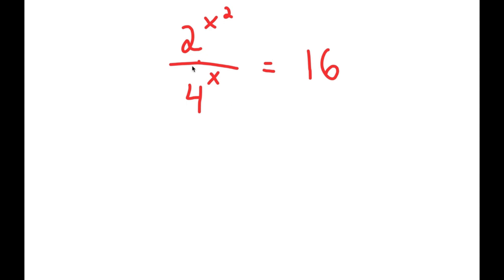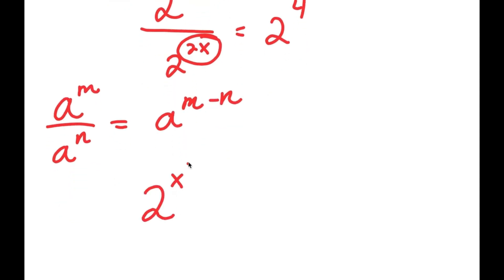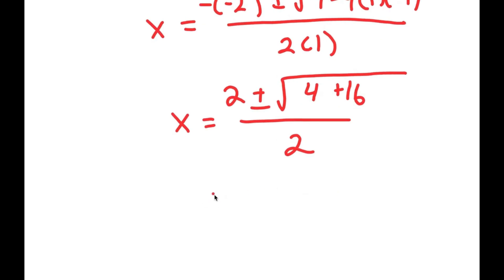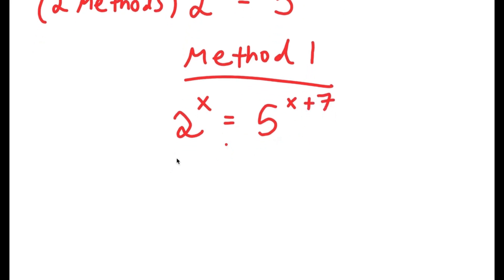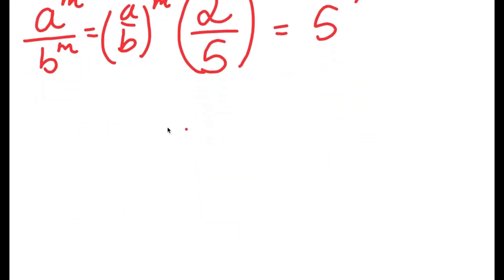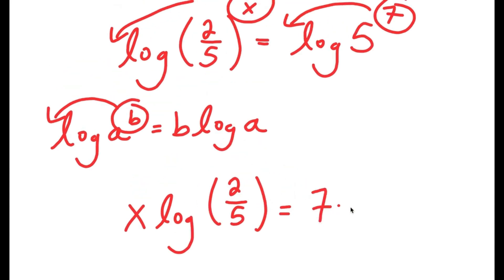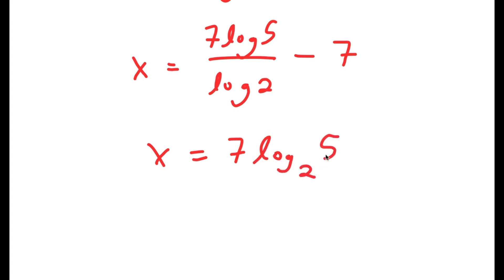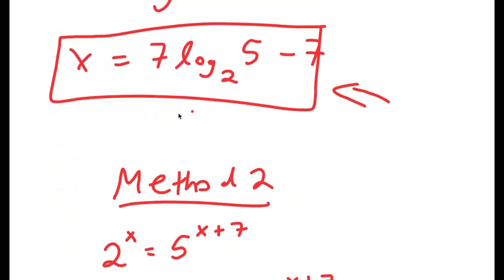A Beautiful Olympiad Problem | Can You Solve This?